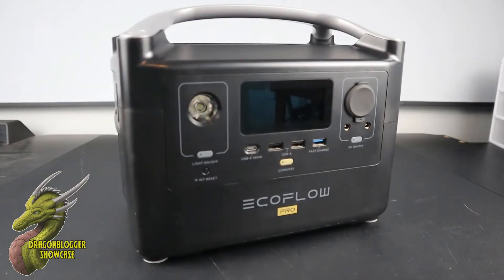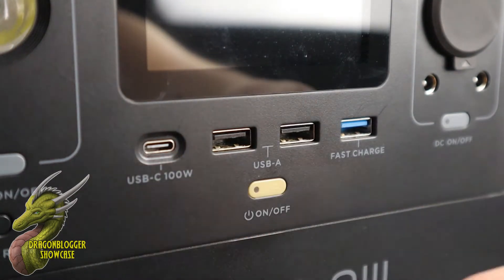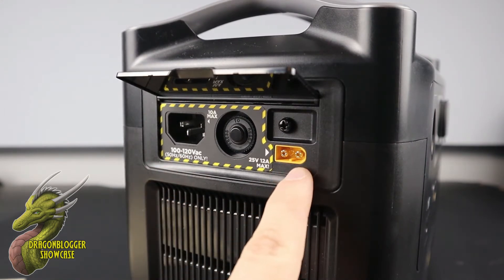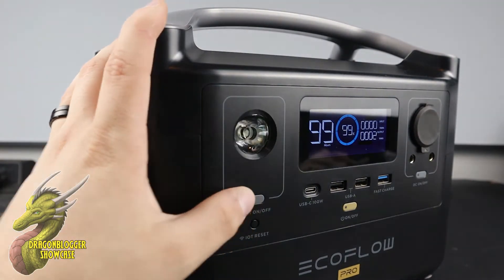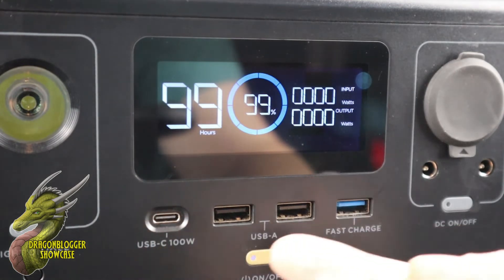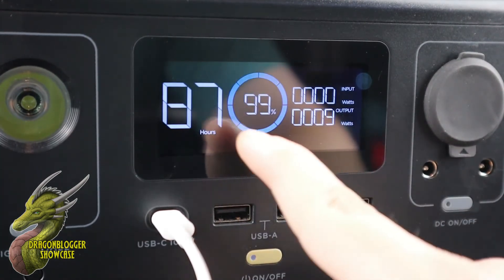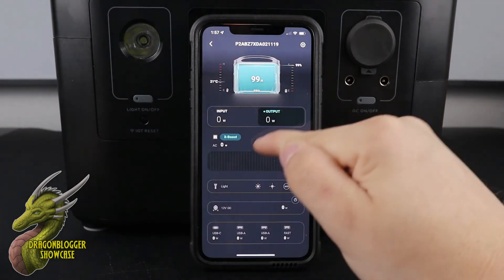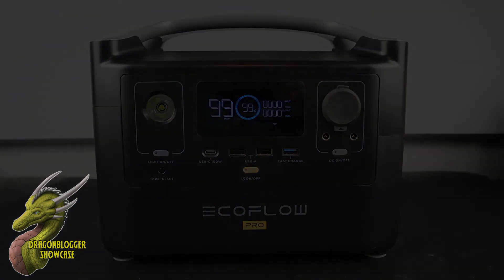What to Know About EF ECOFLOW River Pro Power Station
This portable power station allows you to quickly charge devices on or off the grid. Utilizing 720Wh it can take a device from 0 to 80% within an hour.